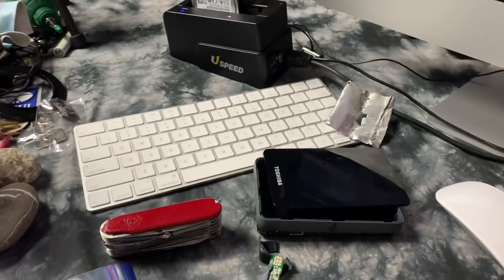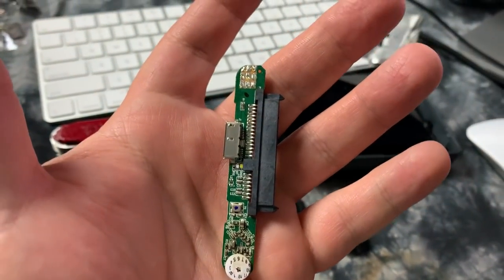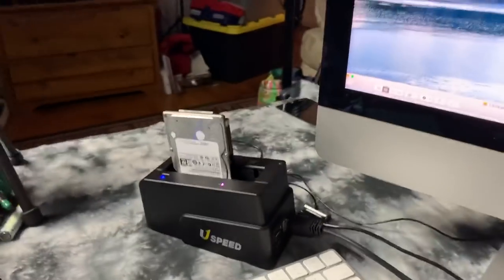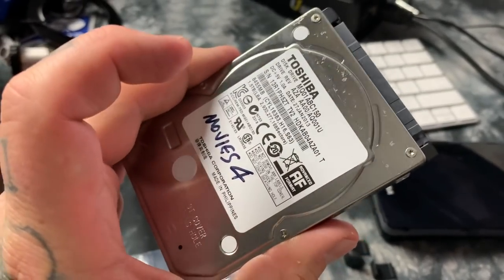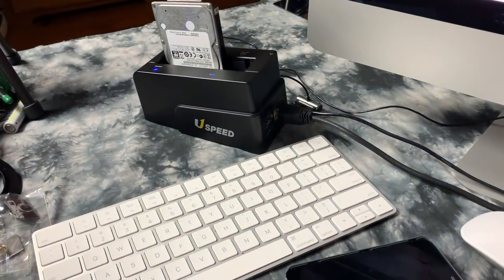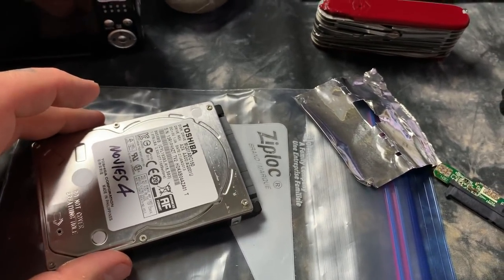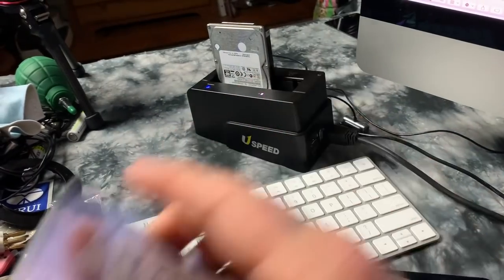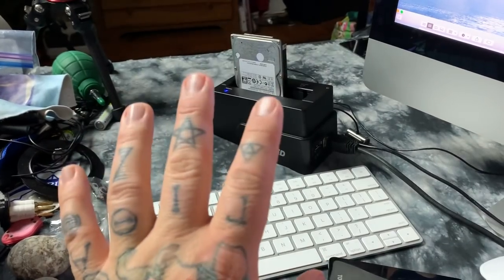😱 SECRET OF HARD DRIVE FAILURE! 💎😱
MY BITCOIN: 19WnEPwjRHnnfiDpVFUni1A2Amqvxy4gud
Download my FREE BOOK! “Fujifilm Camera Helpful Tricks & Tips” 178 Pages, 2nd edition. 21MB PDF.